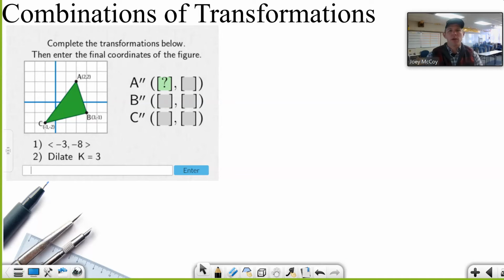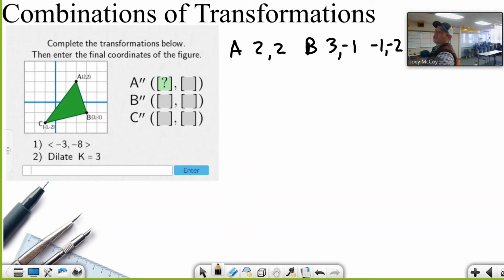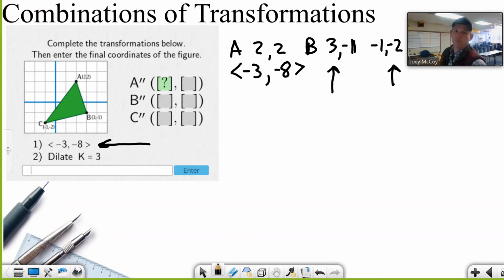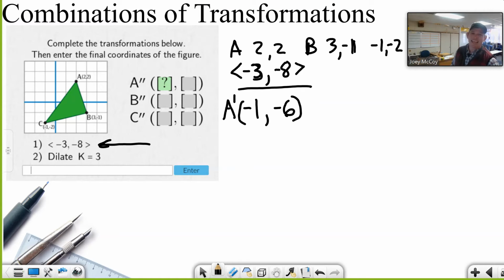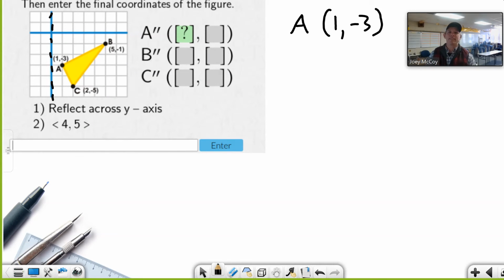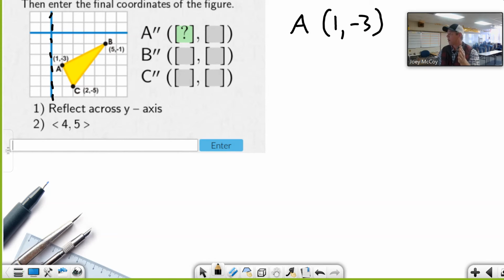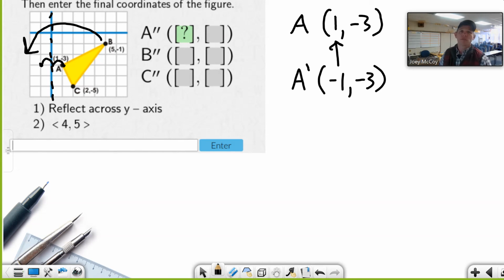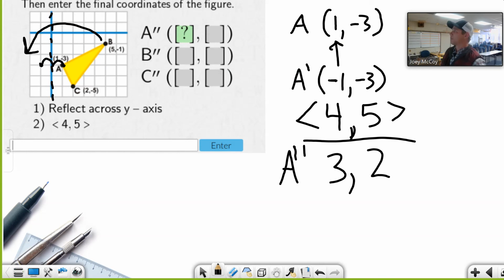Combination of Transformations